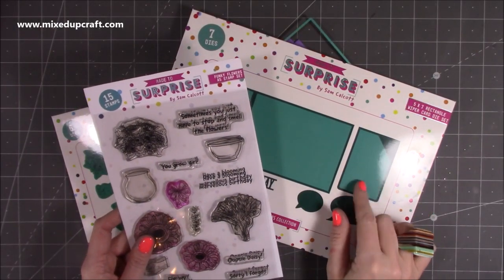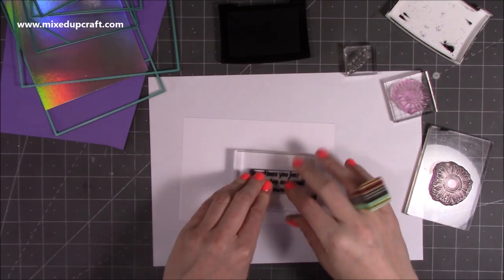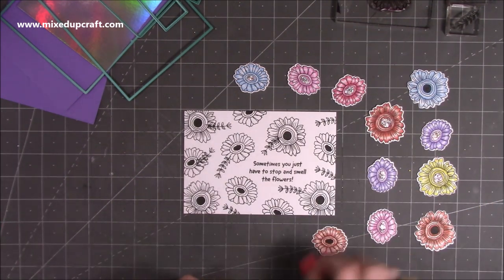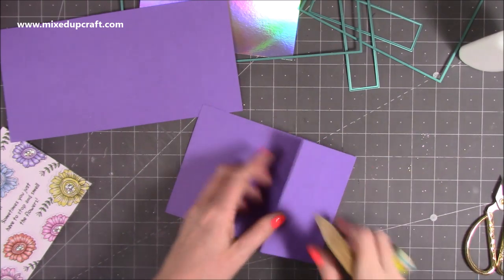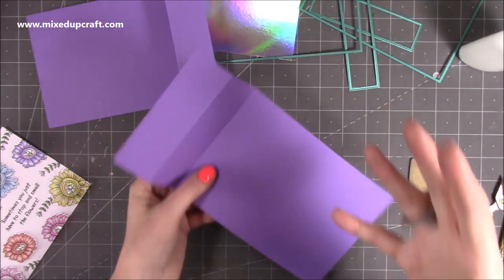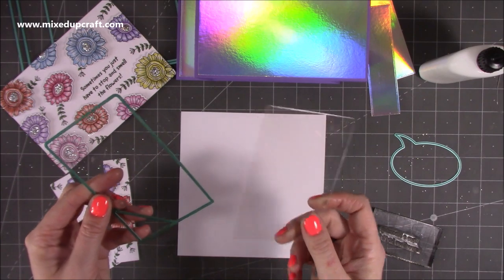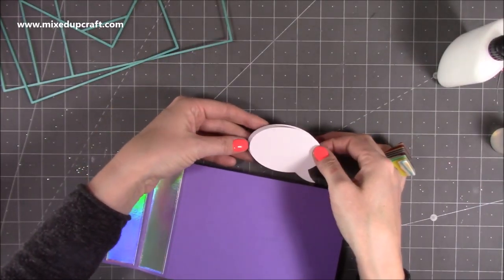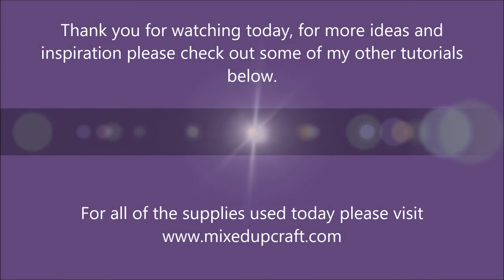5 x 7 Funky Flowers Wiper Card with Speech Bubble Pop Up!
Hi everyone, in this tutorial, I show you how to make a 5 x 7 Wiper card using my Funky Flowers stamp and die set.

Collall Glue
My Purple Scoreboard by Hunkydory.

Sam